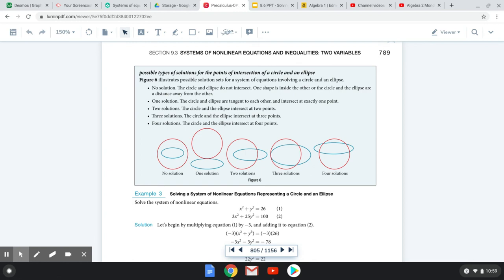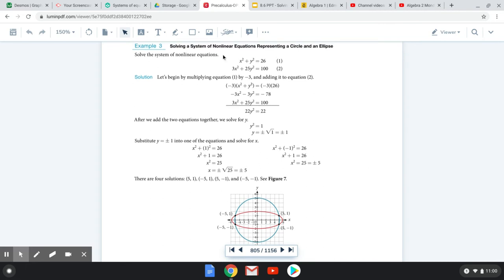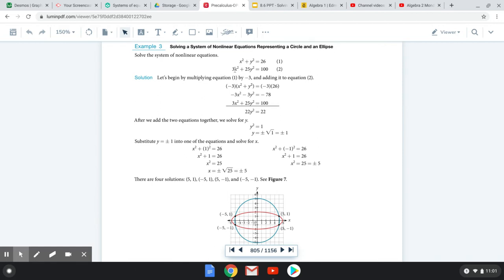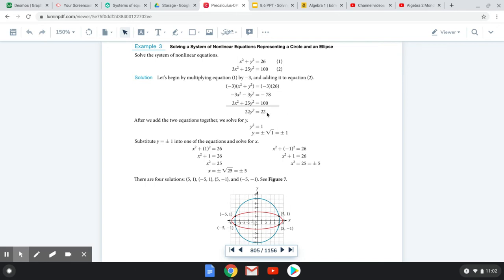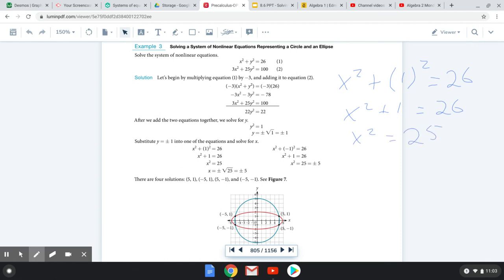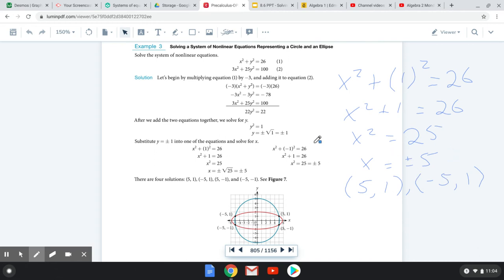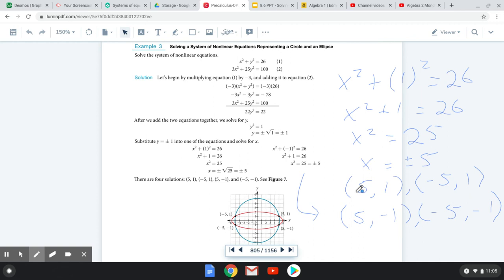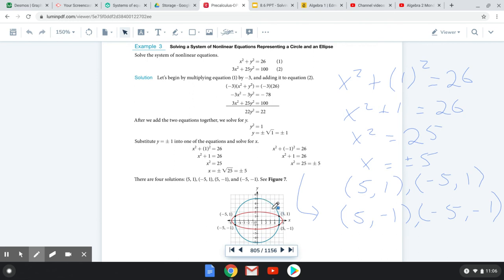9.3 part 3 Systems on nonlinear equations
Pre-Calc 9.3 part 3: circle and ellipse